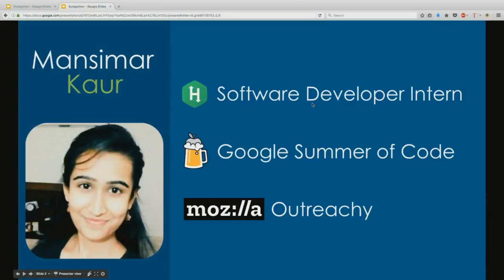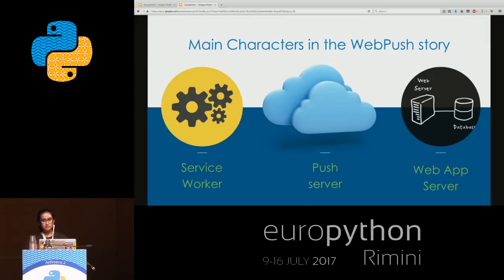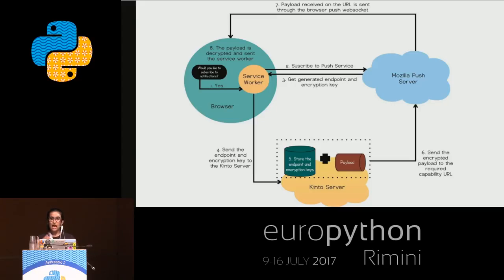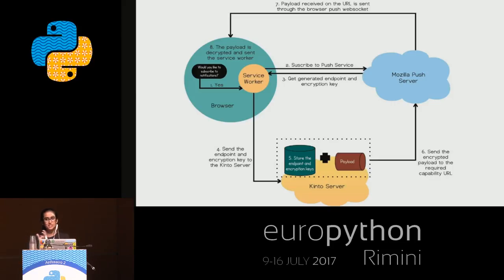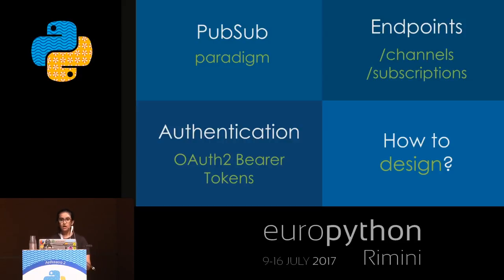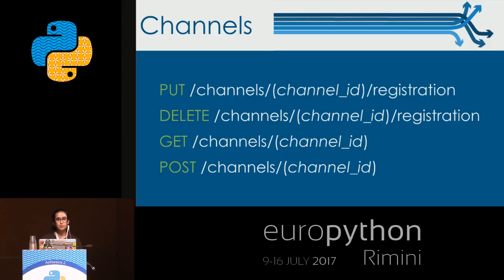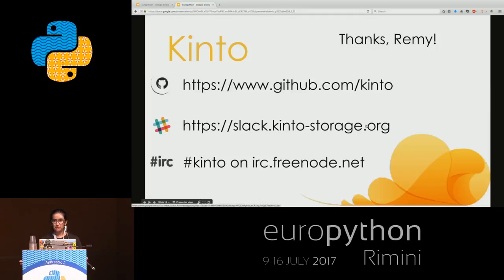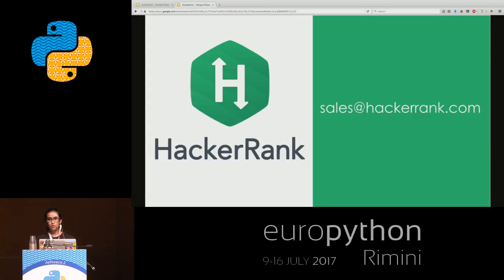Mansimar Kaur - Using Python and microservices to fuel WebPush at Mozilla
"Using Python and microservices to fuel WebPush at Mozilla
[Rimini, Italy]

This talk will focus on how python and microservices fuel webpush in the storage team of Mozilla . It will also act as a good introduction to webpush technology and how to integrate it into web apps.

The talk will cover:

How webpush works?
The roles played by the various players involved (service workers and push servers and how they interact to bring about the webpush magic).
The idea behind the service, WebPush Channels which is at the heart of  webpush at Mozilla's storage team.
How the service was developed will be covered in detail.
How developers can use WebPush Channels to integrate web push in their web apps.